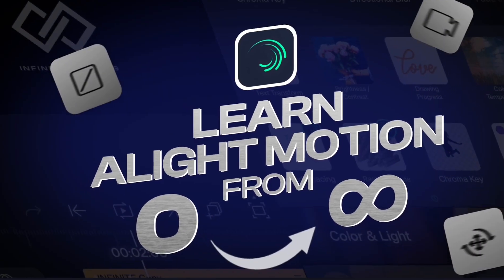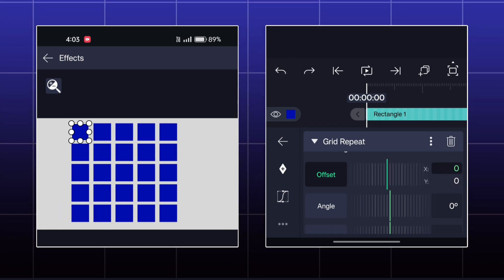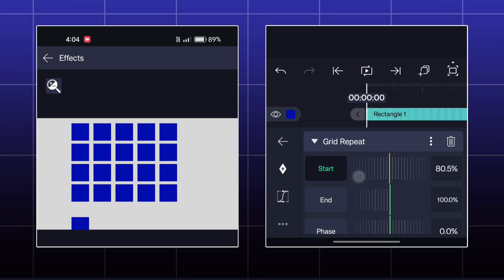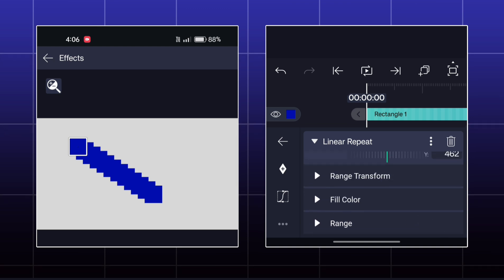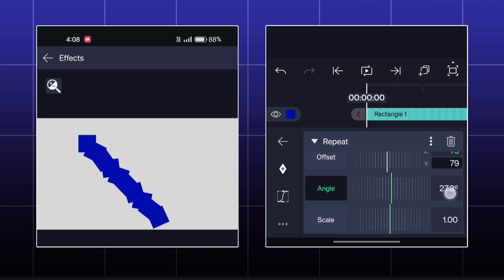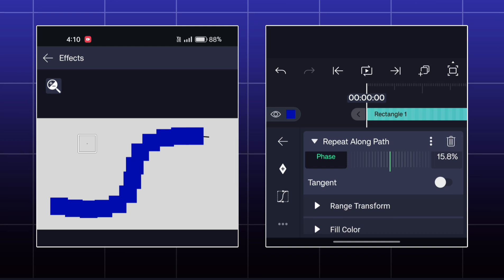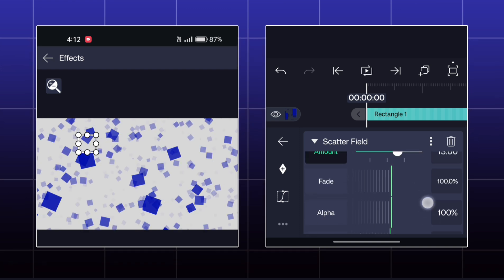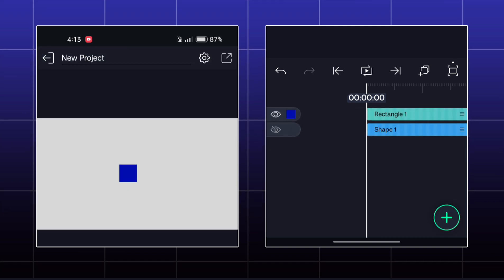16. Repeat (effects) | Learn alight motion from zero to infinity.